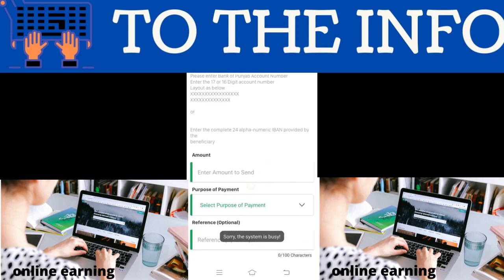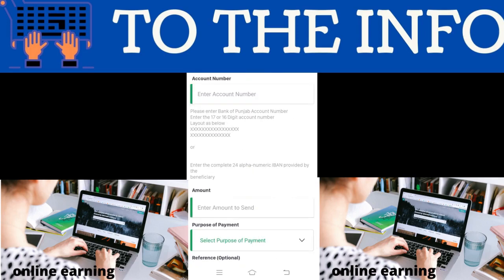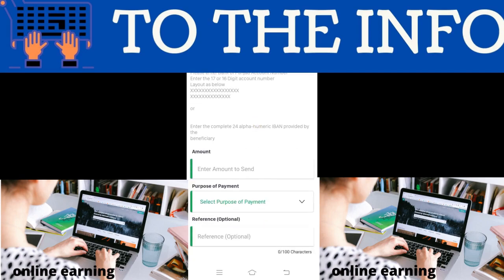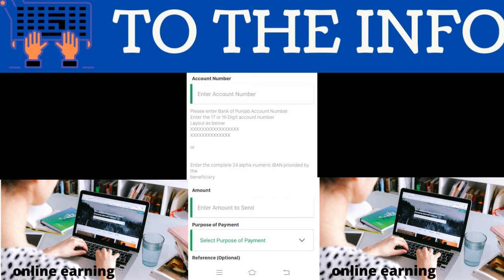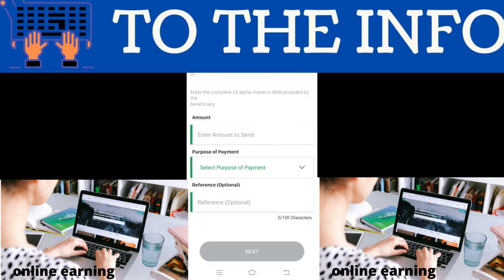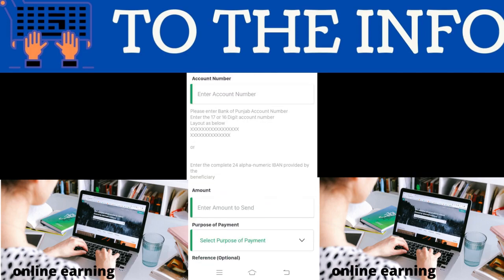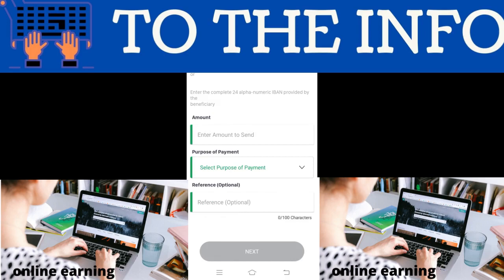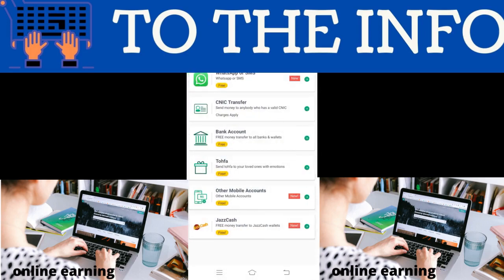How we transfer money from easy paisa app to a bank account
How to transfer money from easy paisa to a bank account

 How to transfer money from easy paisa to bank money transfer easy paisa app to bank account
Transfer money app,
Here we discussed that how ,The money transfer, from bank account in so easy way
Transfer money from easy paisa to bank account, described in so easy way.
you just make account in easy paisa app with registered mob no and registered CNIC no.
just wait in 5 seconds and your account is ready to use .
So much facilities are there, in which one is money transfer.
Click on this option and write down your phone no .
Next you select the bank option in which you want to transfer money.
Here fill the details care fully.
No mistake writing account no and mandatory details.
Now click on send button your cash is sent to your bank account, in which you to send.

Money transfer.

Money transfer app in Pakistan, watch detail in video.
The money transfer,

Money transfer details,
A cash transfer to another account,
Cash transfer by app,
Cash transfer business,
Cash transfer for trade,